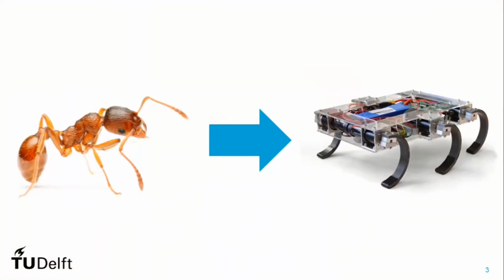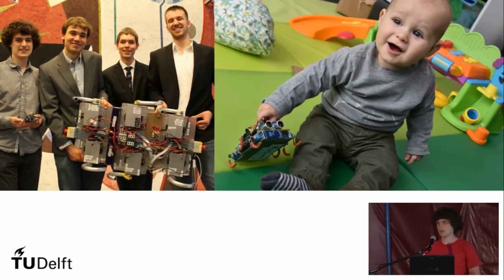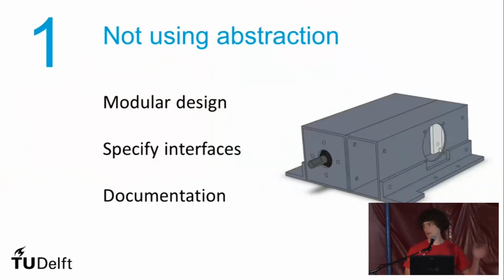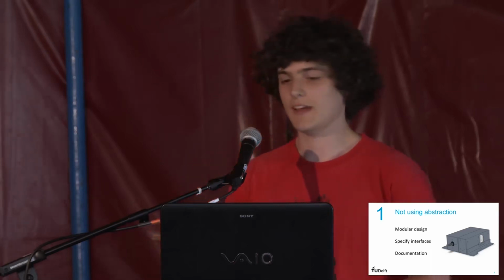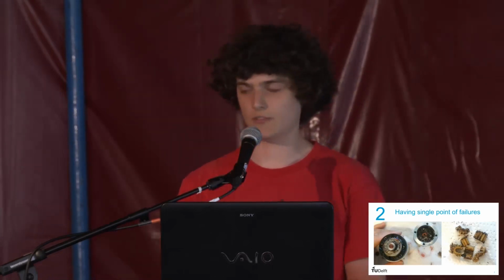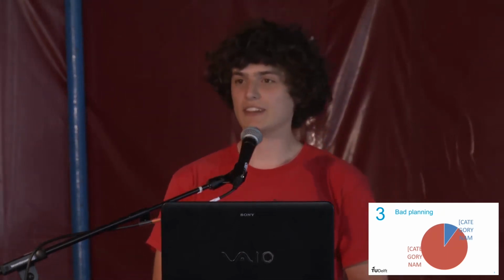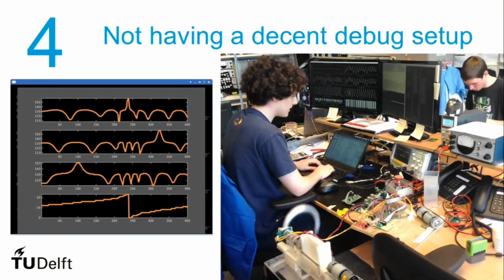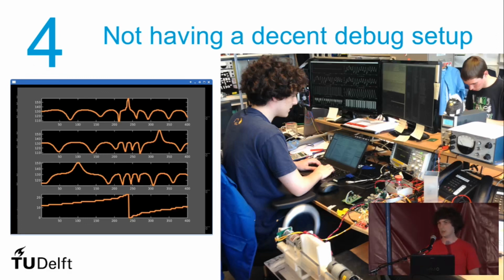Piet De Vaere Zebro building a six legged robot